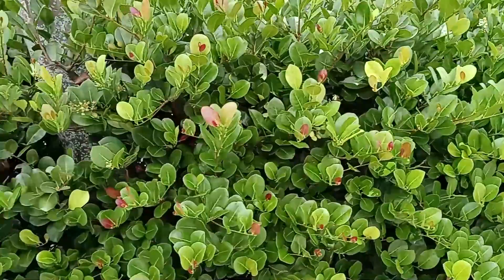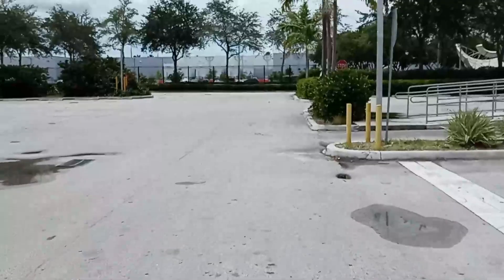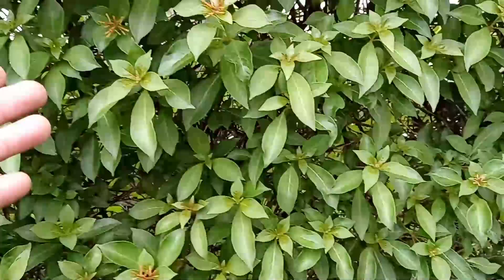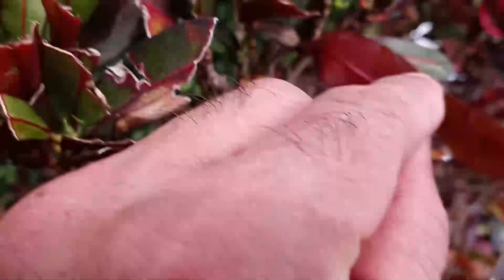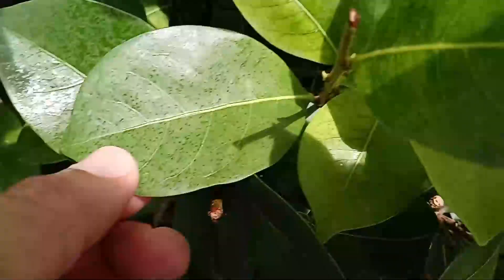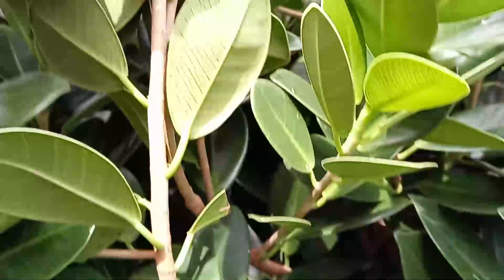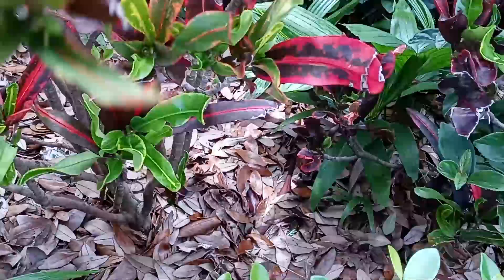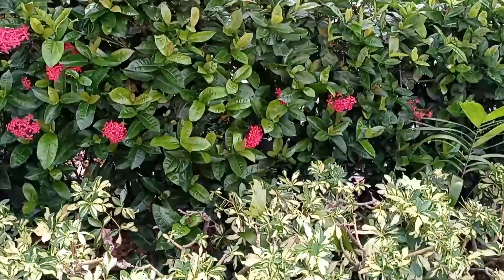Getting beautiful results landscapes using proprietary blend of natural insecticides and fertilizer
Getting a landscape to look this beautiful is the result of careful and meticulous planning. On today's edition, we show you how we get beautiful results on commercial landscapes using our proprietary blend of natural insecticides and fertilizers containing amino acids, kelp, sugars. See how we can do better without synthetic fertilizers. We improve soil biology to get these results. See how we inspect a Cocoplum and find no evidence of Lobate Lac Scale nor Sri Lankan weevil damage on leaves.